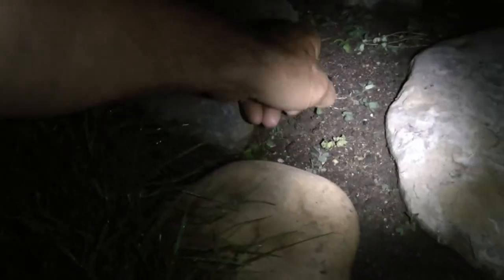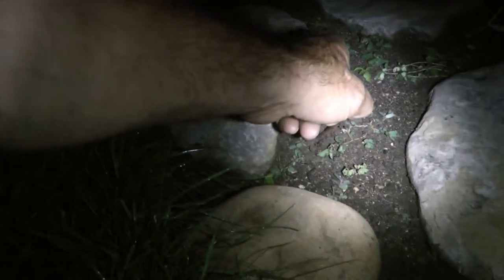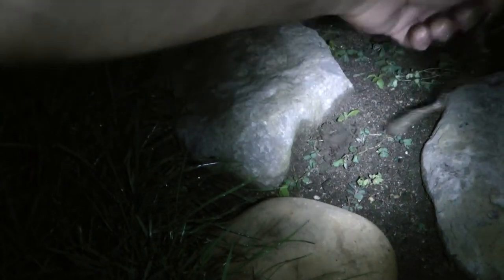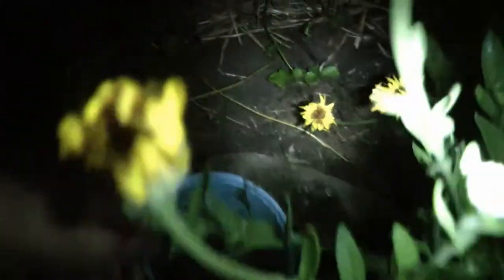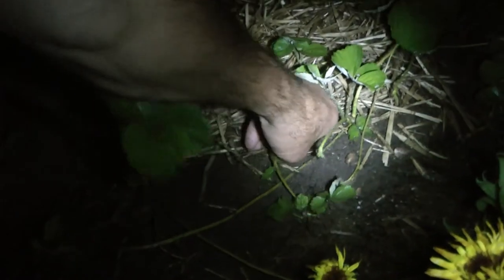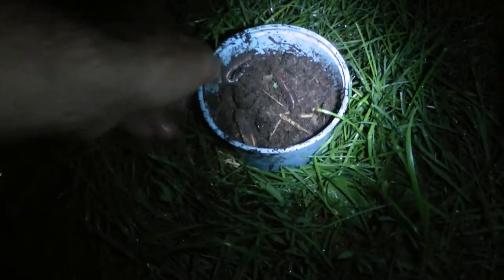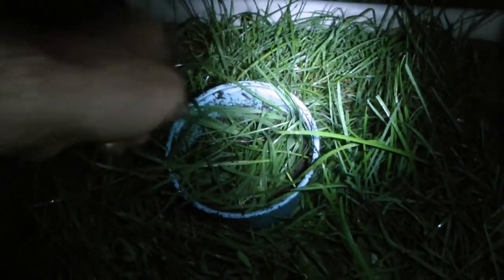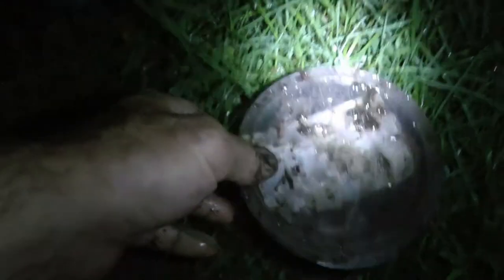Picking nightcrawlers for fishing bait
Nightcrawlers are a yield from my permaculture-styled backyard.